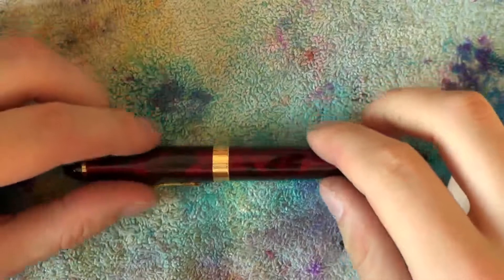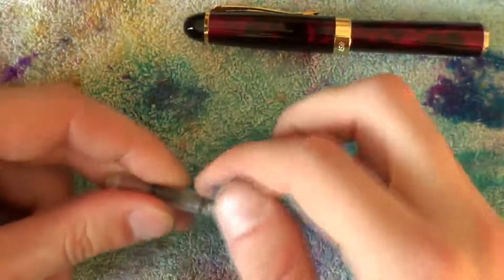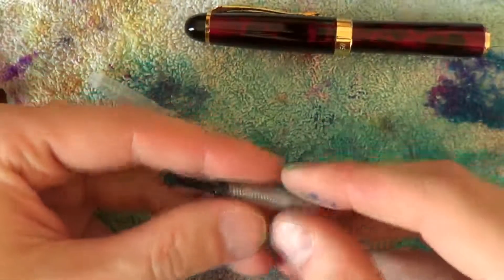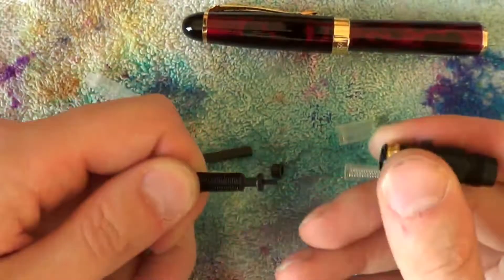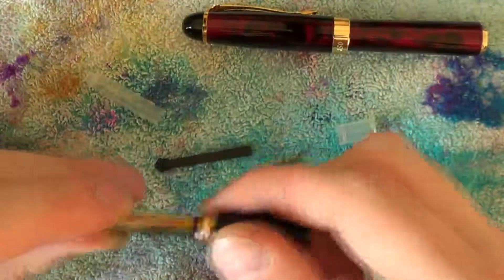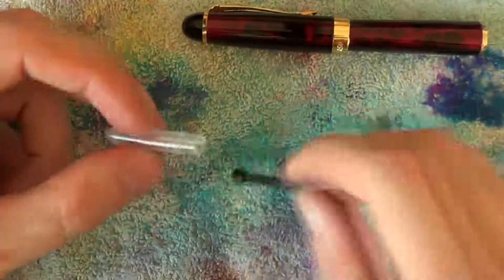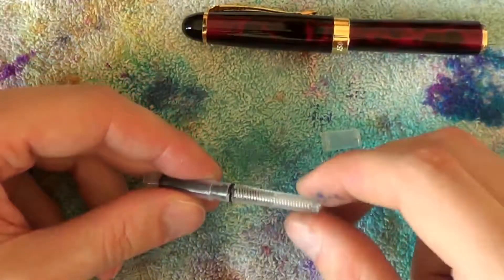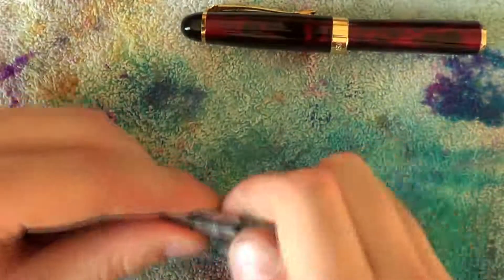Disassembly Line Jinhao x450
Time to disassemble the Jinhao x450.